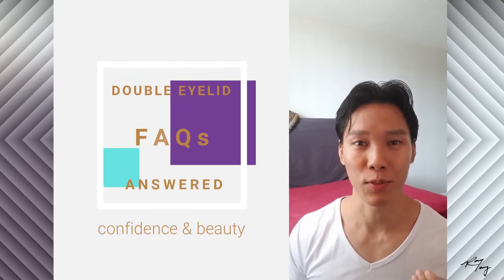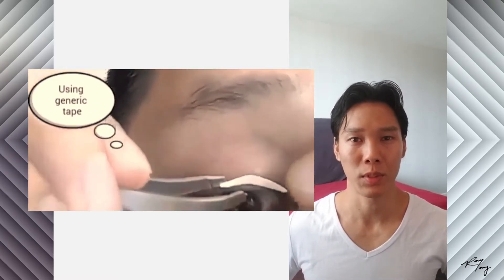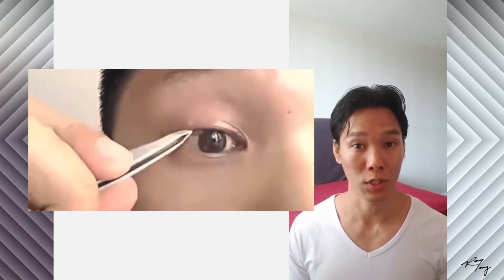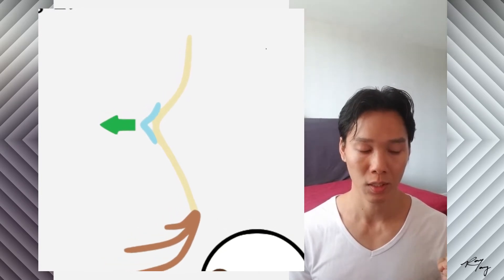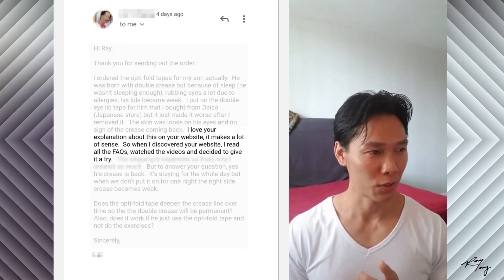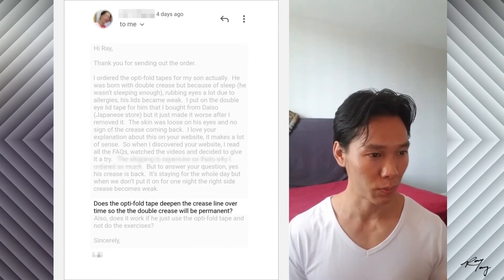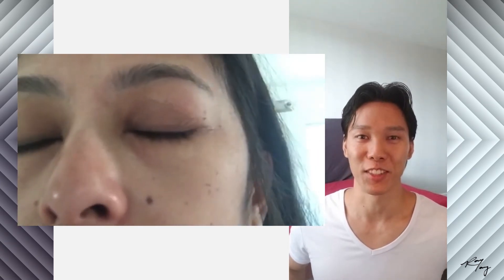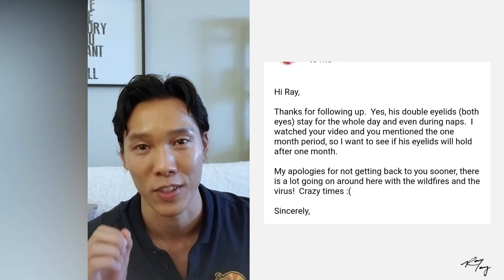OMG, my Son's Double Eyelids are Ruined, now what??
There is nothing worse than having allergies and then now you also have  uneven eyelids... indefinitely.

What is there to do?  Maybe there are other common cosmetic eyelid tape products out there to help out?  Maybe that is not always the best solution.  Depending on your eyelid's shape and skin type, some products will actually make things worse.

However, this is the modern times and even if you accidentally ruin your eyelid crease, it can be fixed with my Double Eyelid Training Tapes.  The tapes are safe for eyelid creases and won't make the skin saggy.  Our unique tape shape protects the eyelid in ways other products can't.

- Ray